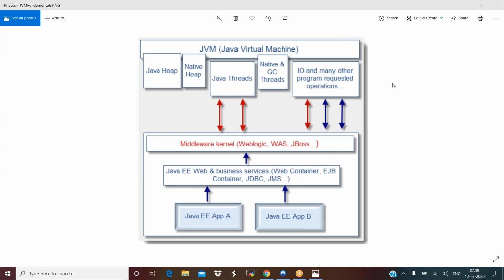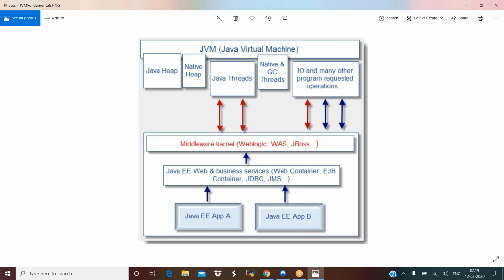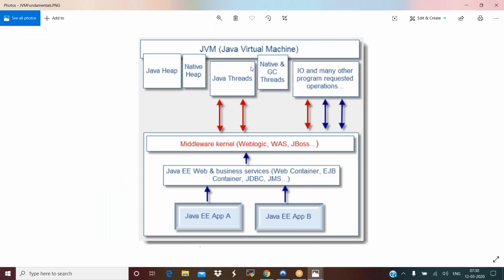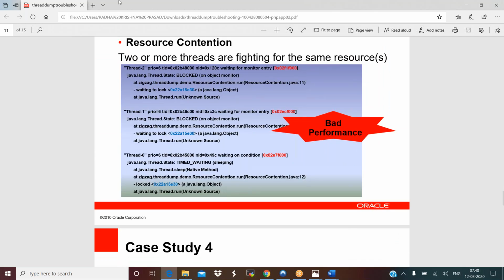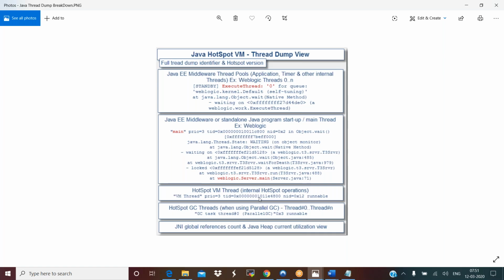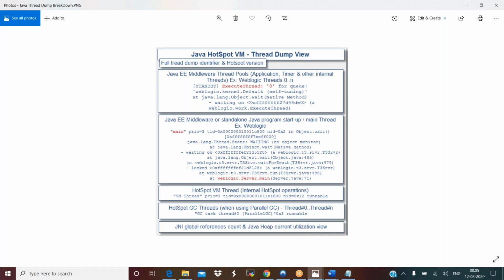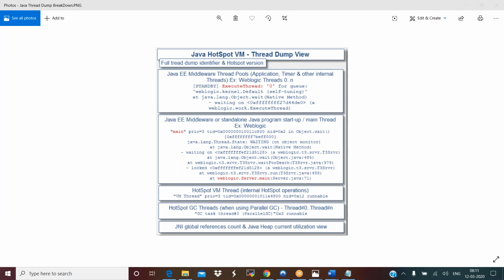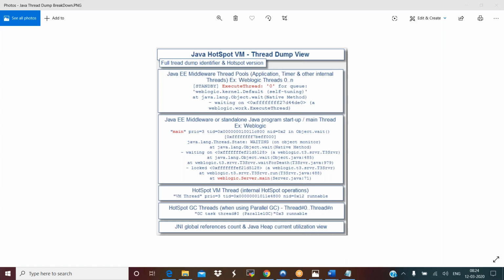Selenium Automation Testing session 15